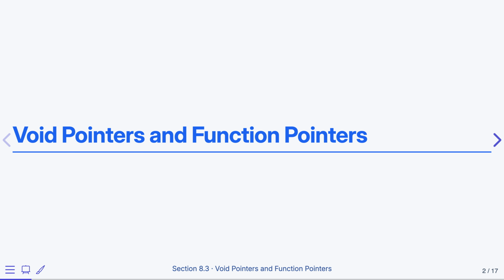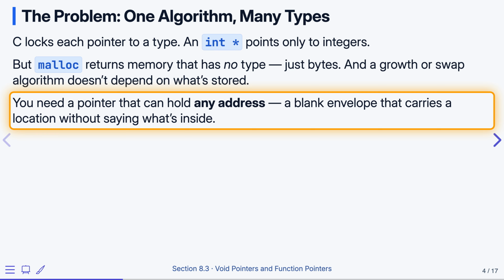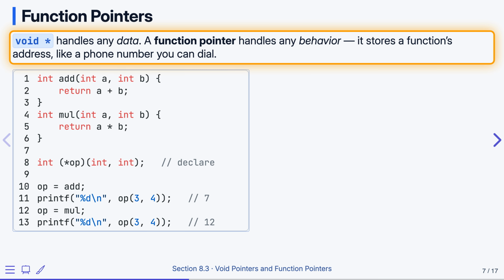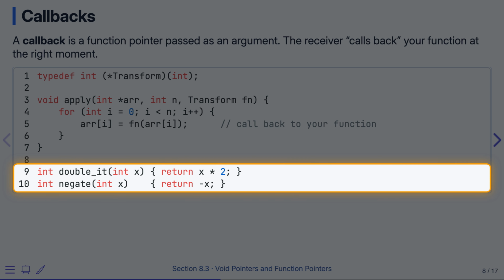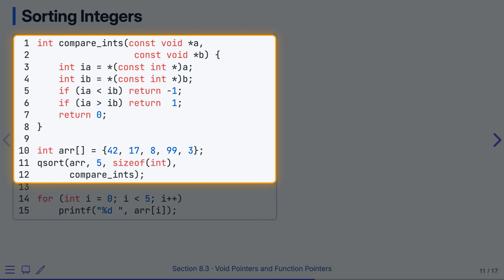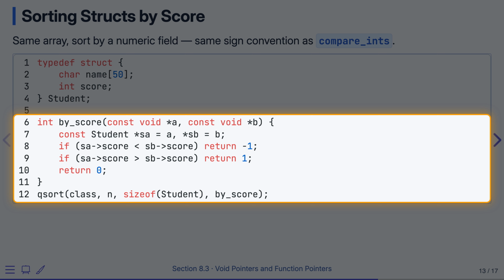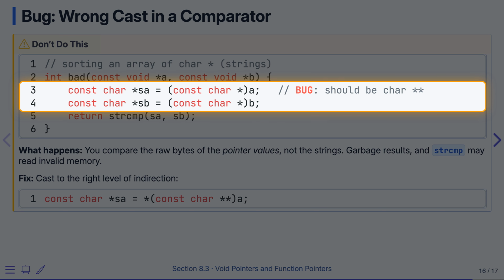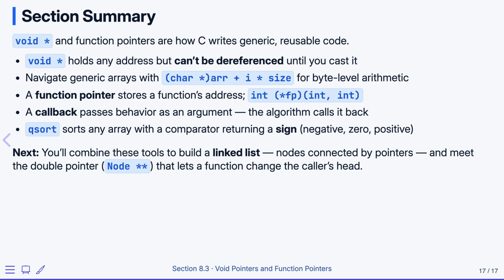Void Pointers and Function Pointers — Programming With C | 8.3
Your IntArray from stores integers. If you need the same dynamic array for double, you'd copy the entire IntArray implementation, change int to double, rename every function, and maintain two nearly identical codebases. Need strings too? Three copies. Structs? Four. Every bug fix must be applied to every copy. This doesn't scale. The problem is that C's type system locks every pointer to a specific type. An int can only point to integers. A double can only point to doubles. But malloc returns memory that has no type — it's just bytes. And the dynamic array growth logic (check capacity, double, realloc) doesn't depend on what's stored. The algorithm is the same whether the elements are integers, doubles, or structs. You need a way to write code that works with any type.

What you'll learn:
• Use void to write functions that operate on any data type
• Declare and use function pointers
• Pass functions as arguments (callbacks)
• Use qsort to sort arrays of integers, strings, structs